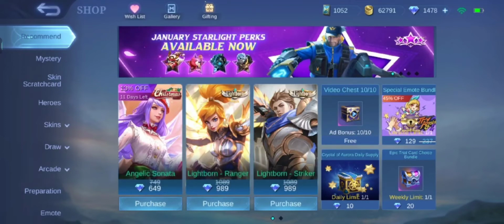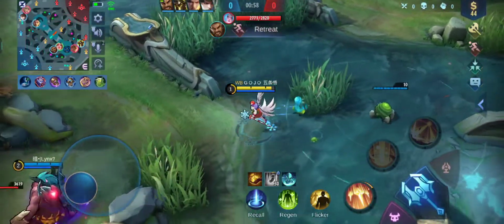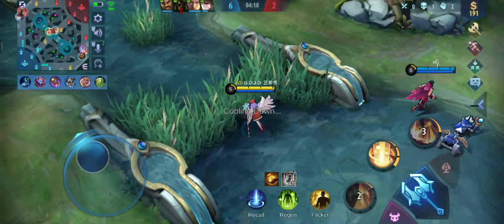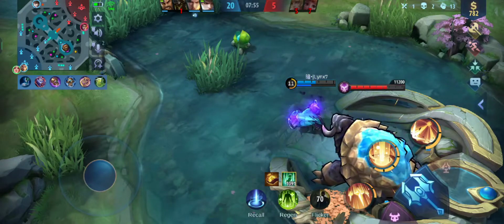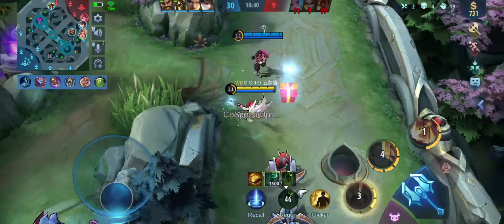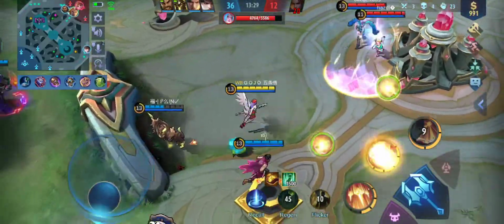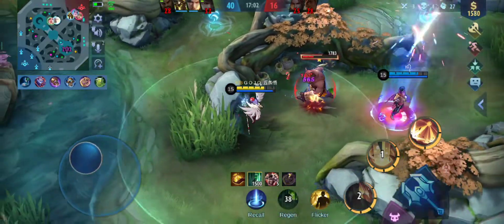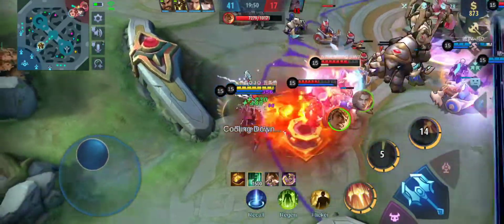RAFAELA "ANGELIC SONATA" CHRISTMAS SKIN | MOBILE LEGENDS: BANG BANG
In this video we will be buying the new Rafaela skin and trying it out in Rank Game.

English subtitle is available.